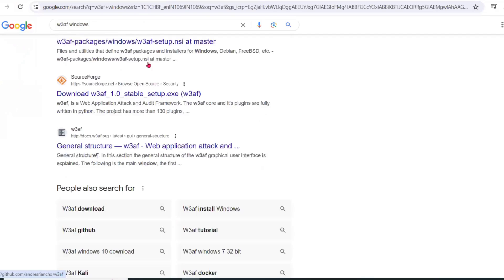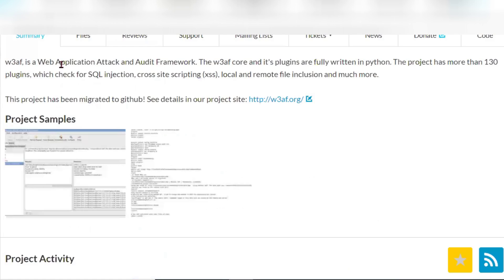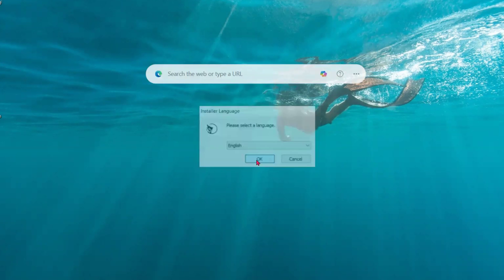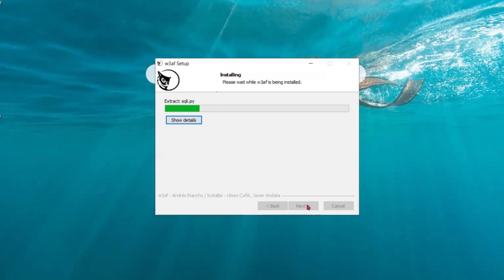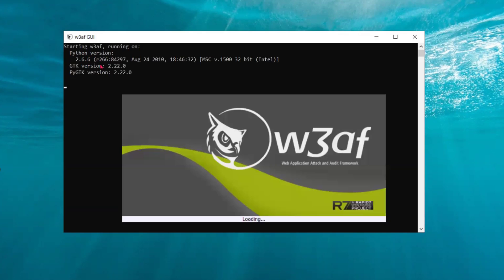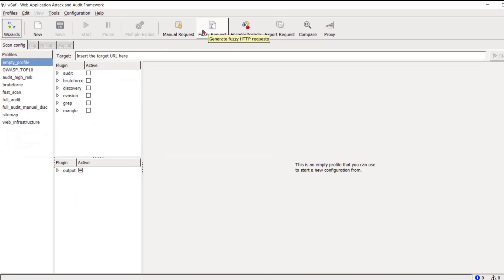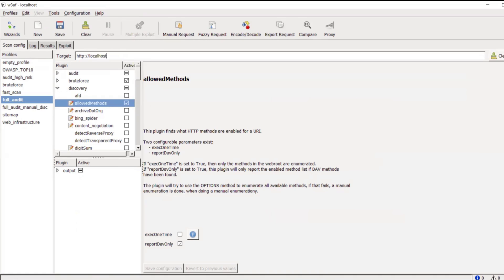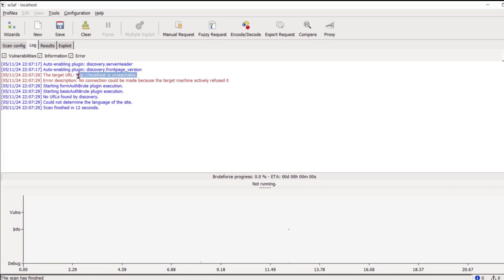what is w3af? How to install and use w3af on windows machine?